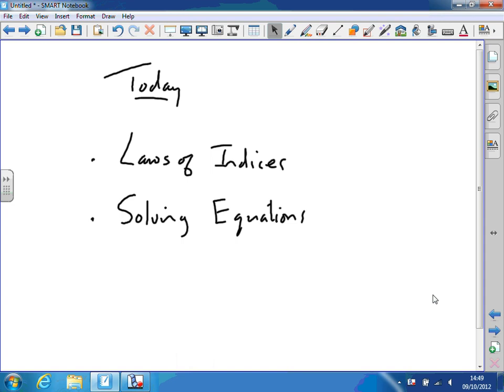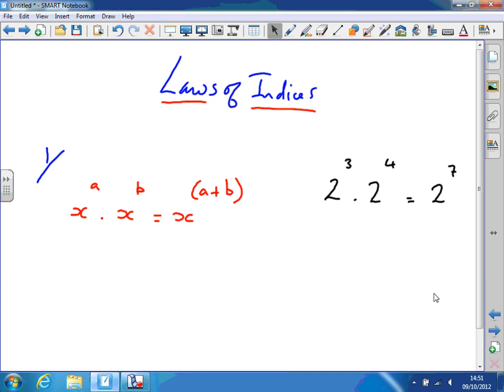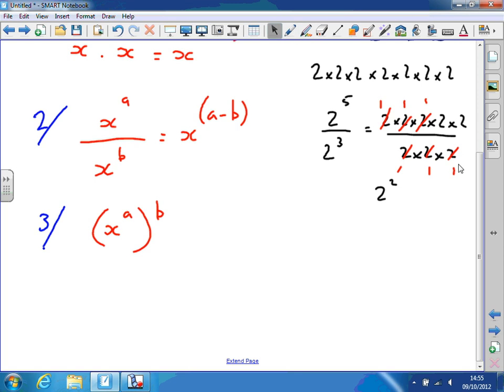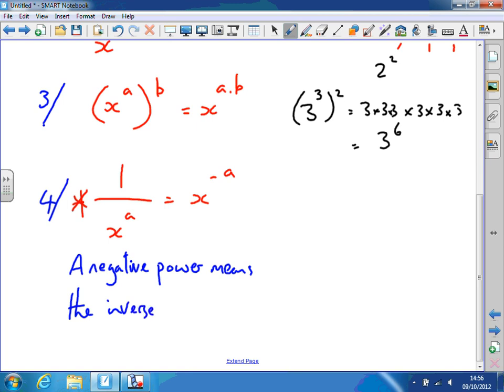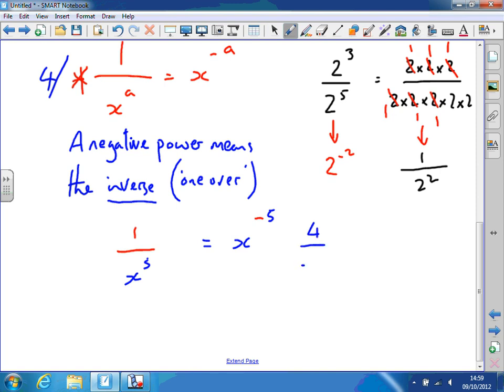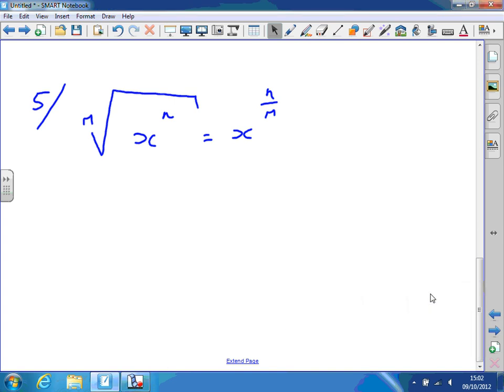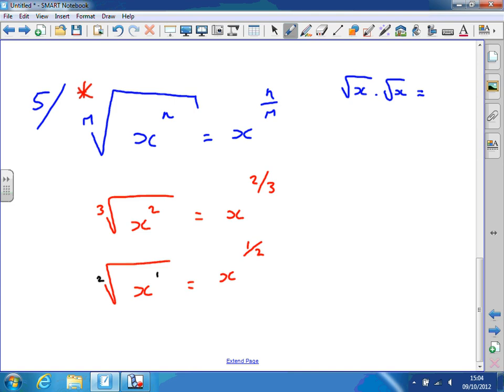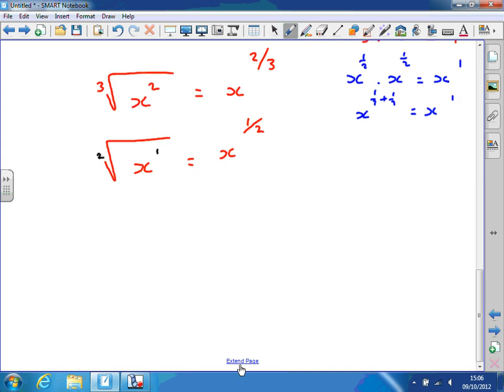03 Fd Y1 Maths 09 10 12 Laws of Indices